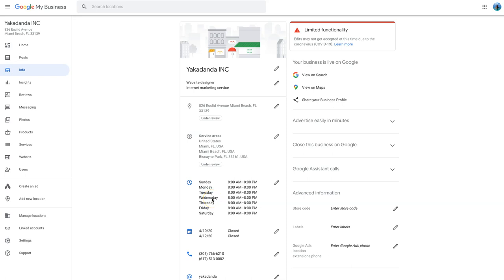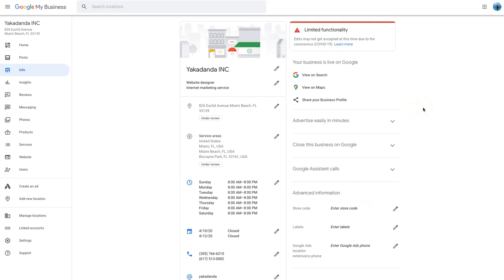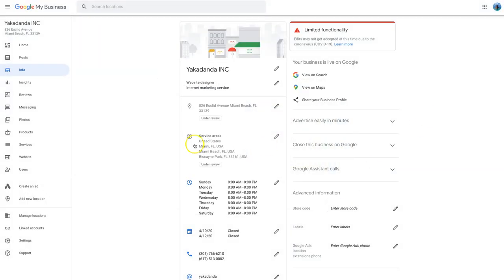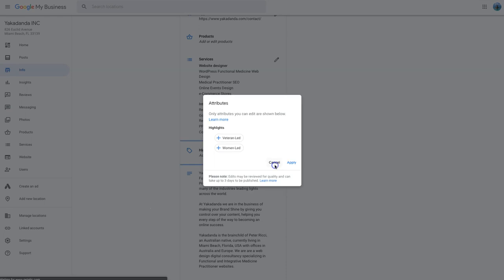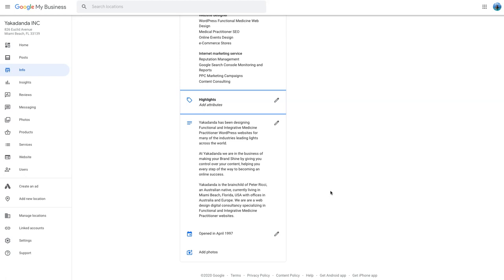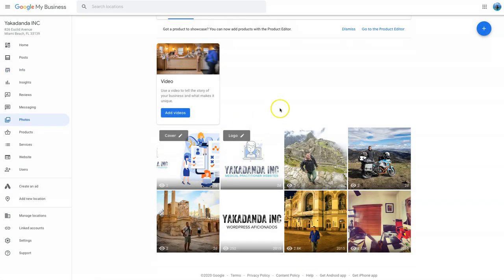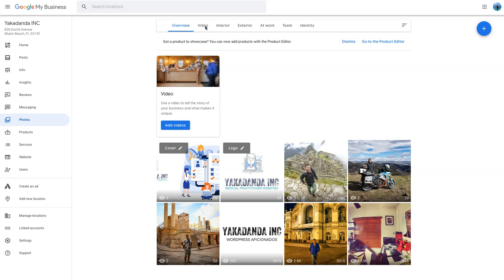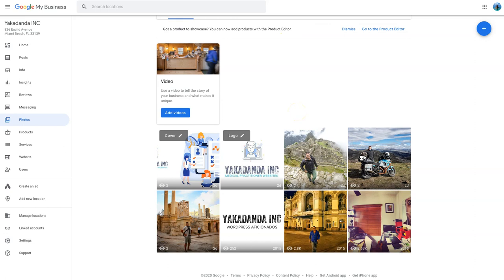4. Optimizing your Google My Business Information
Optimizing your Google My Business Information is a great first step to getting traffic from local search. Here are some simple steps you can take to increase the effectiveness of your Google My Business listing.